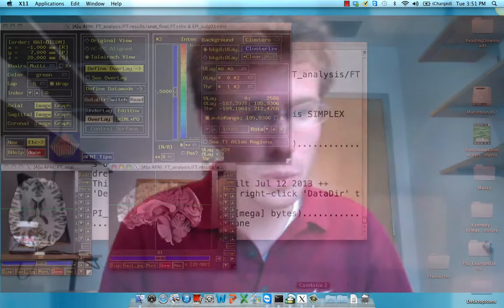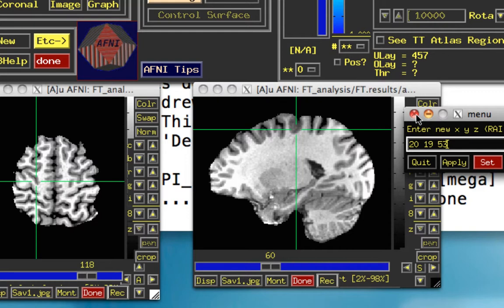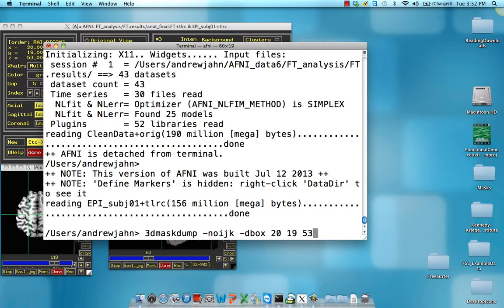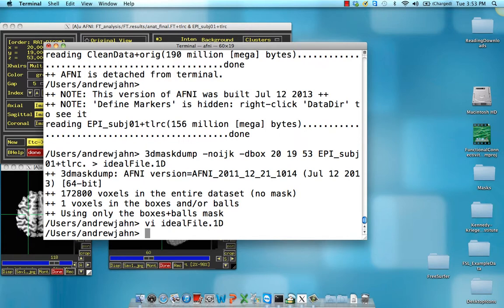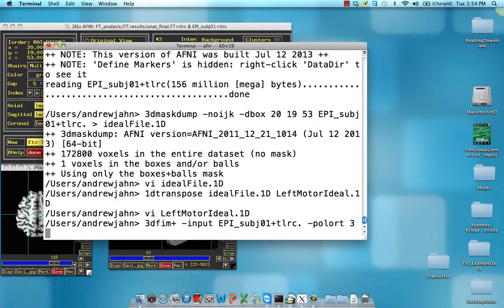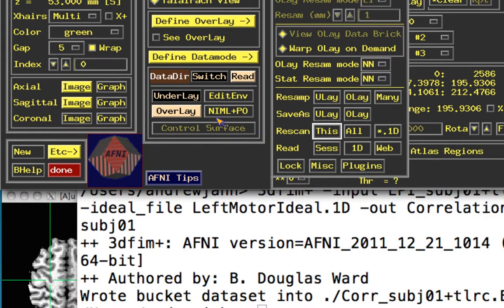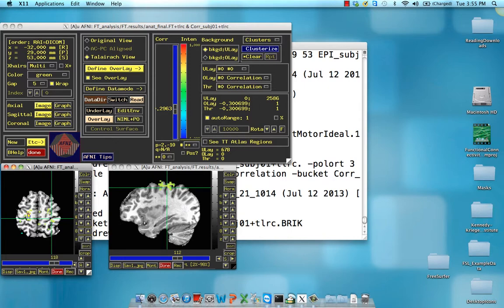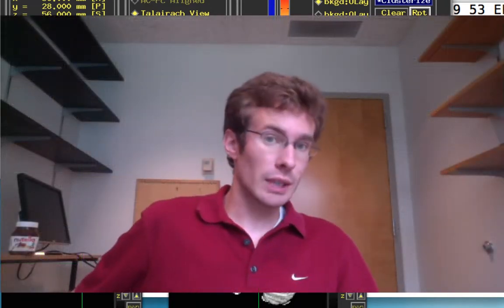Functional Connectivity in AFNI, Step 3: Creating Connectivity Maps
Overview of selecting an ideal time series and executing the command 3dfim+ to create a connectivity map.